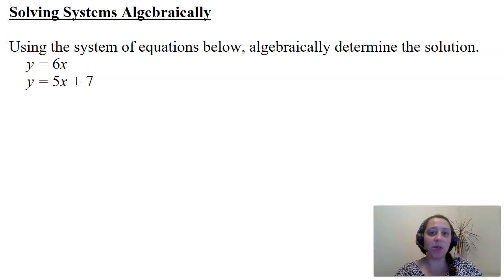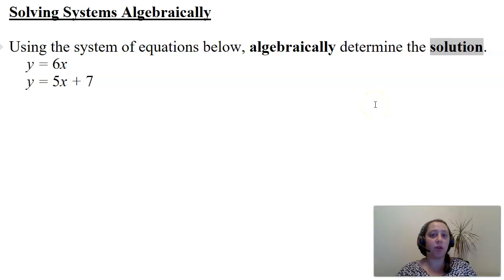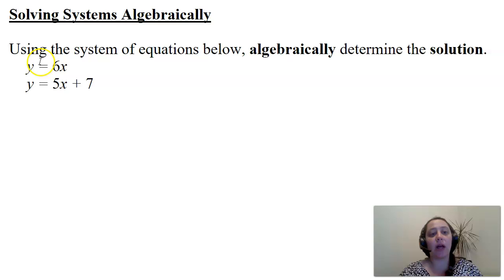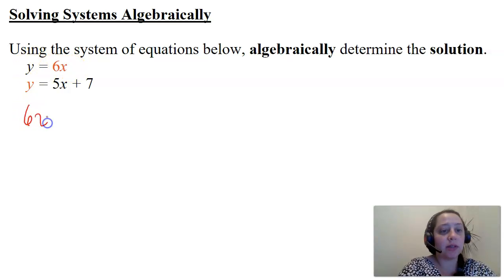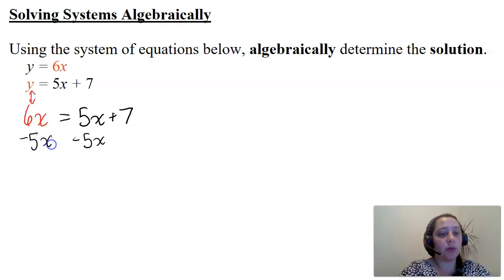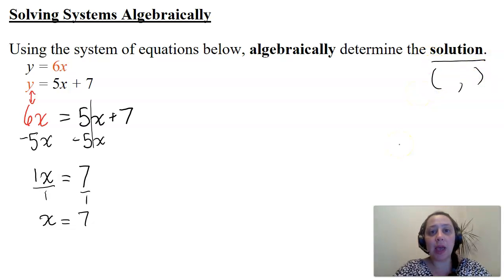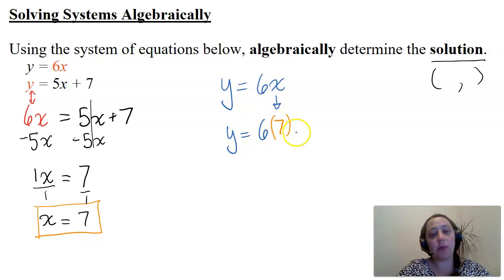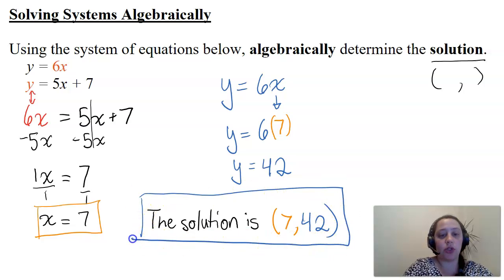Solving Systems Algebraically